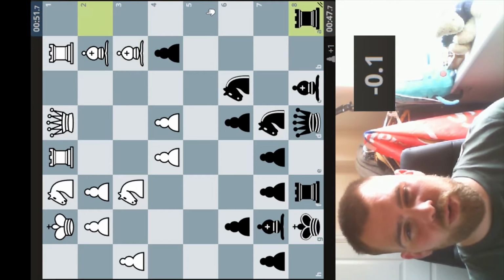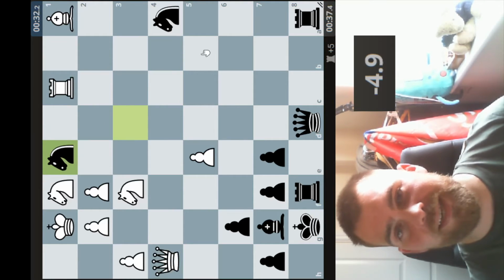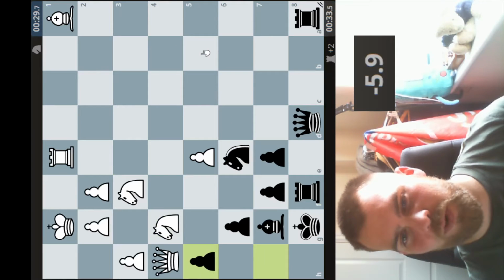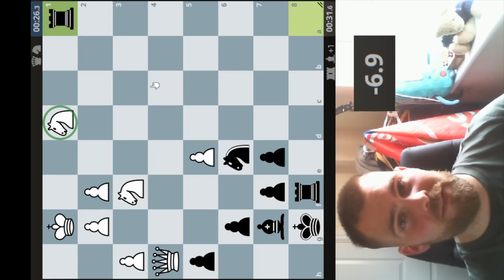Anish Giri Beautiful Queen sac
lichess live